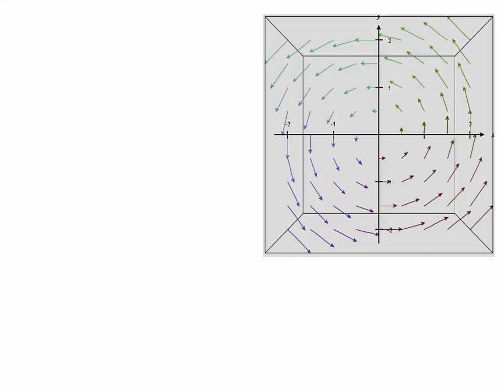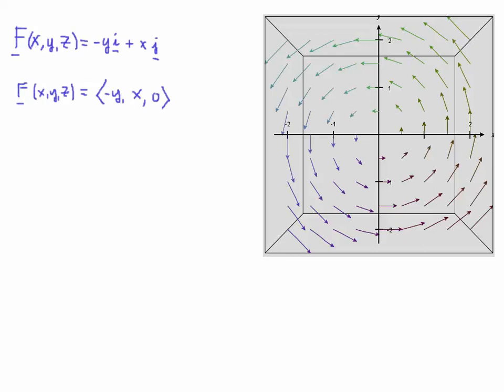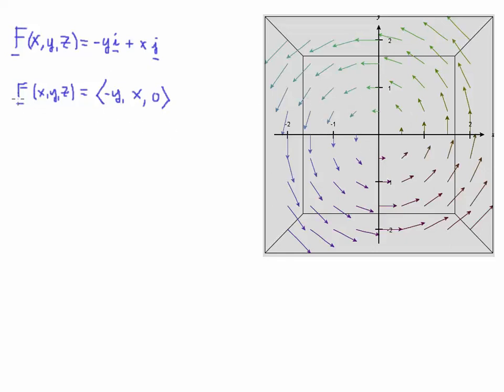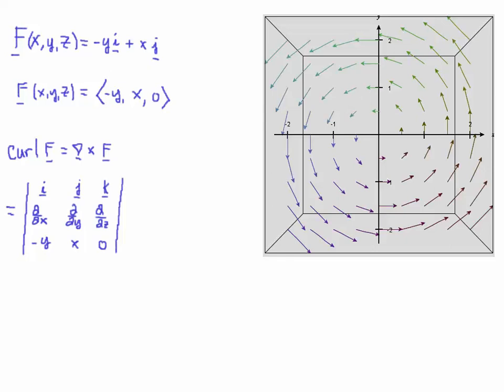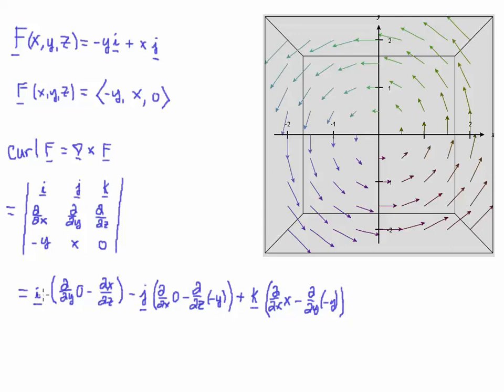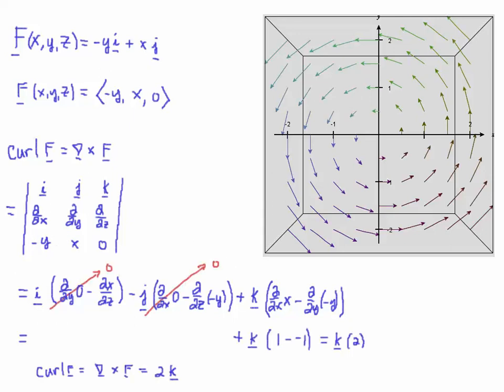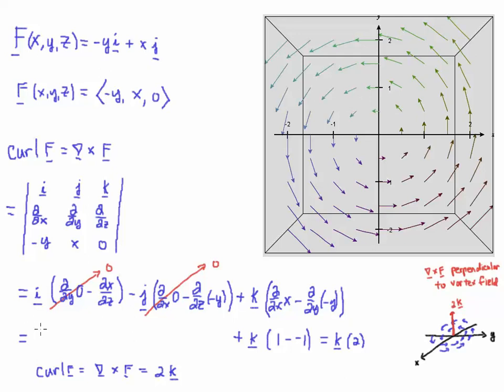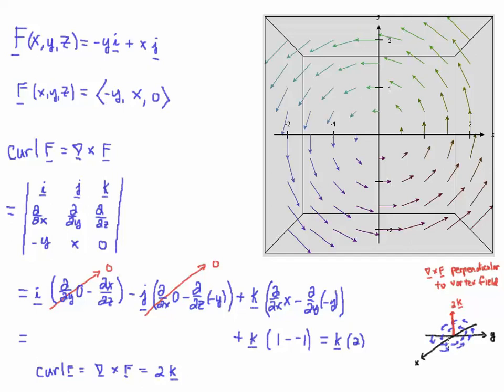Curl of Vortex Field